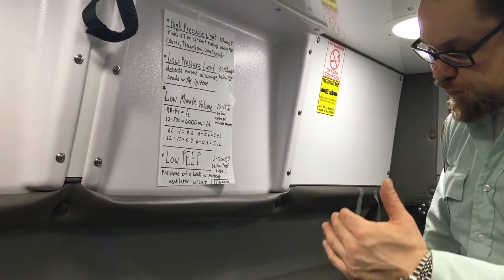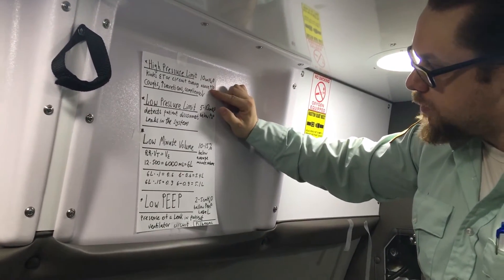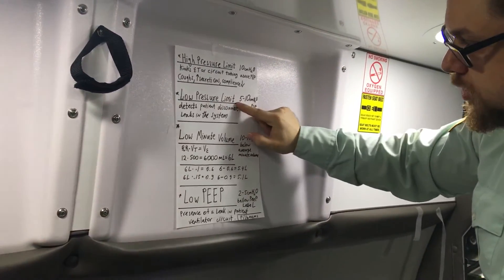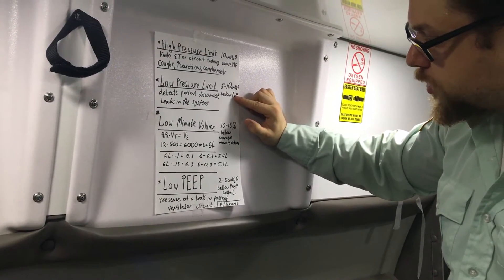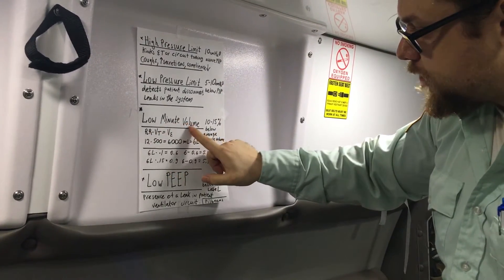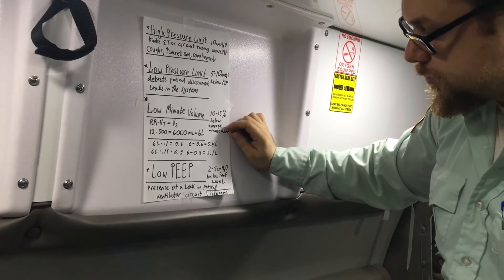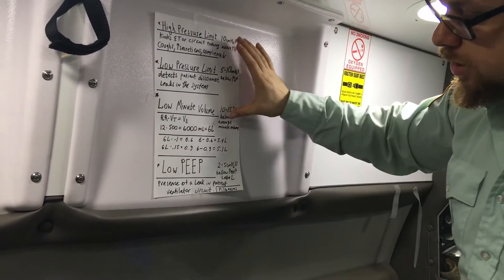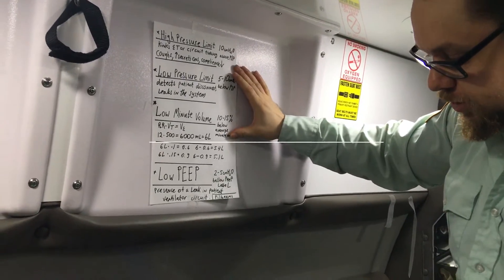How to set up ventilator alarms and limits on LTV-1200